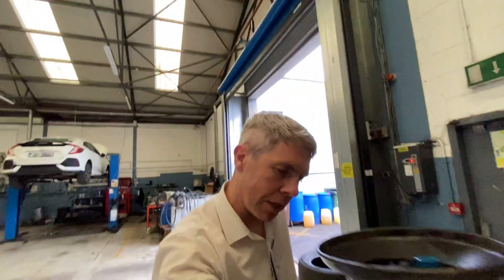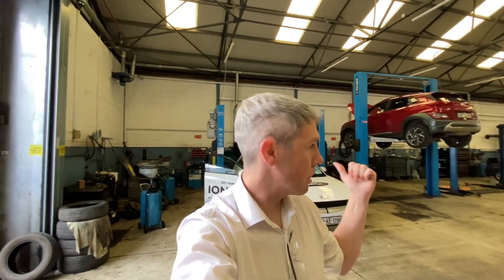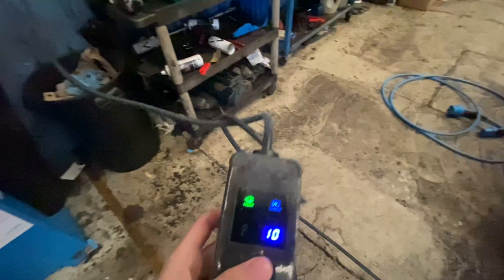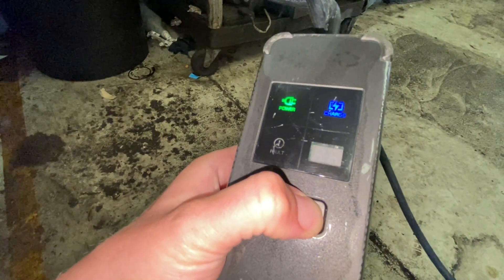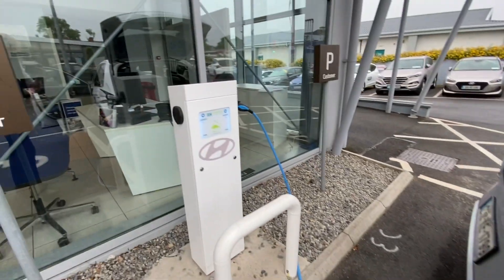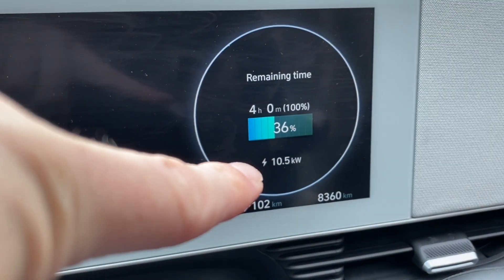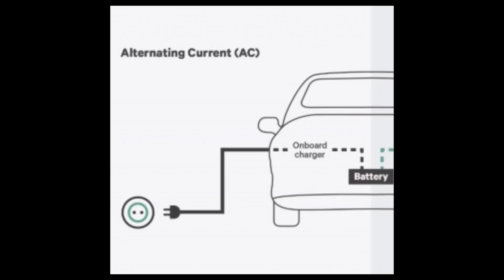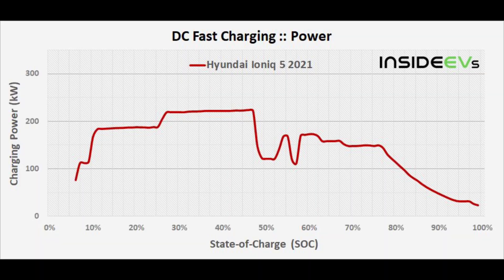How long does it take to charge an electric car ?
In this video we understand the factors that affect charging an electric vehicle